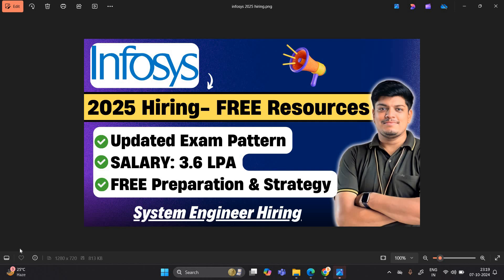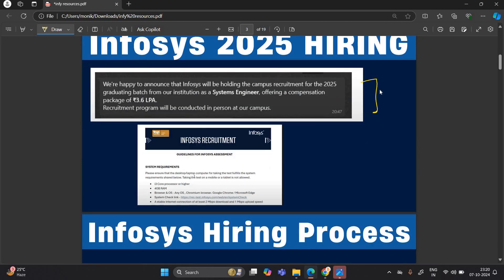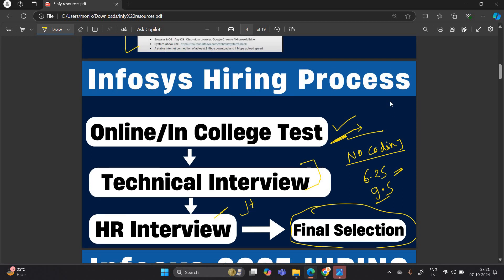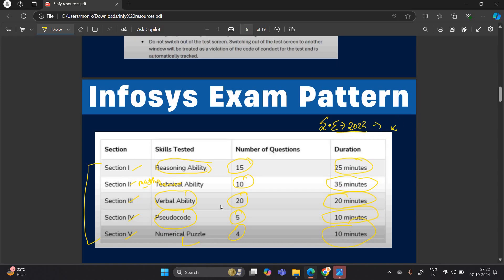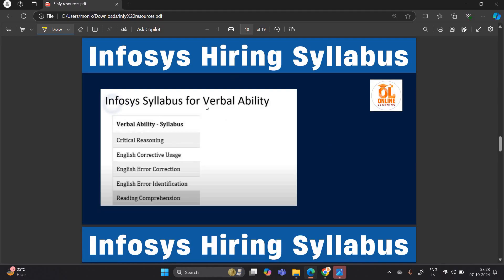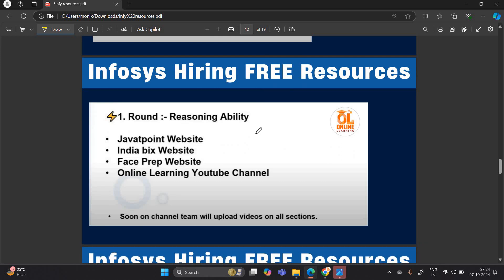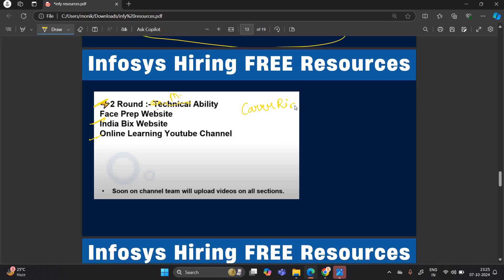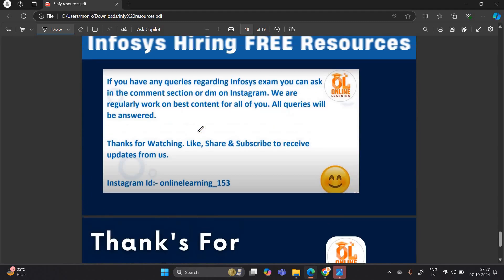Infosys 2025 Hiring | Infosys Exam Pattern 2025 | FREE Resources, Syllabus | System Engineer Hiring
Hello everyone this video is related To Infosys Updates.

✅Infosys Apply Link:
Shared By Your college

Timestamps:
00:00 Introduction
1:10 Infosys Hiring Notification
2:36 Infosys Exam Pattern
3:37 Infosys Exam Syllabus
5:21 Infosys Hiring FREE Resources
7:07 How to Crack Infosys Exam
8:10 Finish

🔥📌Video Topics:-
infosys 2025 hiring
infosys 2025 system engineer hiring
infosys exam pattern
infosys system engineer hiring exam pattern 2025
infosys 2025 hiring exam pattern
infosys test pattern 2024
infosys test pattern
infosys sp exam pattern
infosys 2025 batch
infosys 2025 placement
infosys target 2025
infosys preparation 2025
nfosys system engineer recruitment 2025
infytq
infosys recruitment 2024
online learning
inftyq